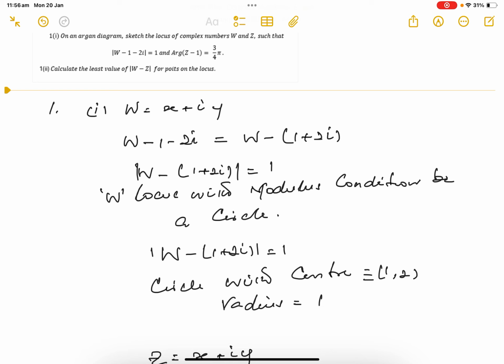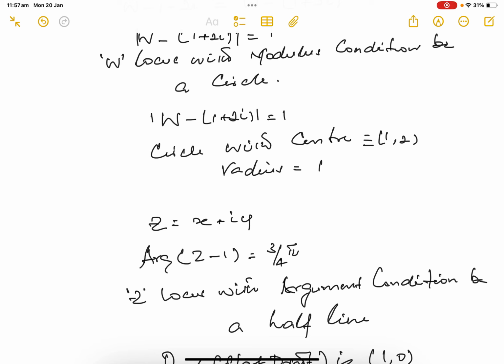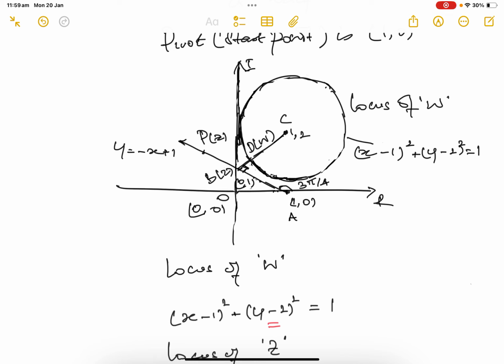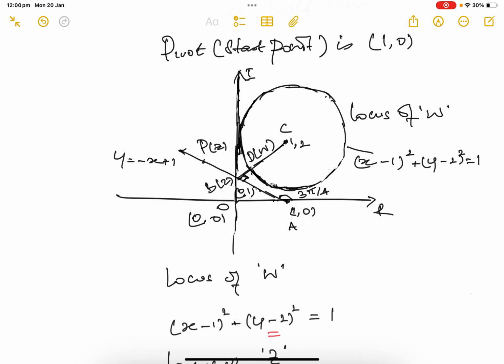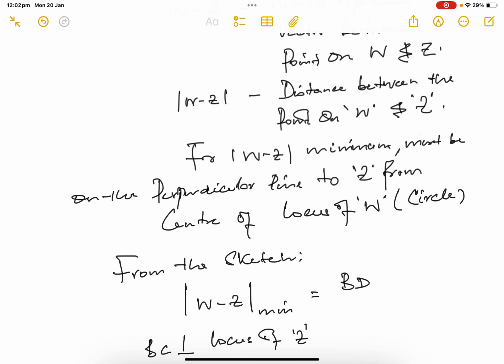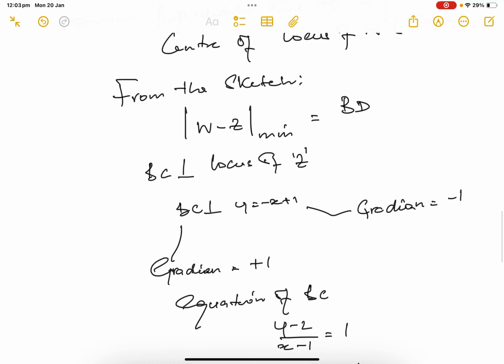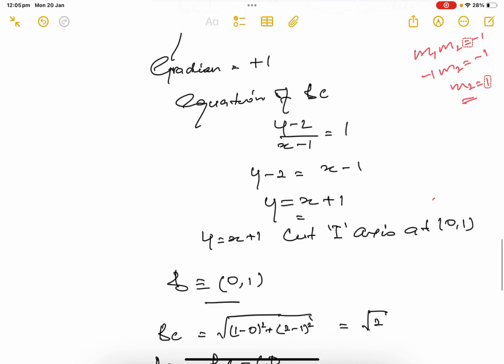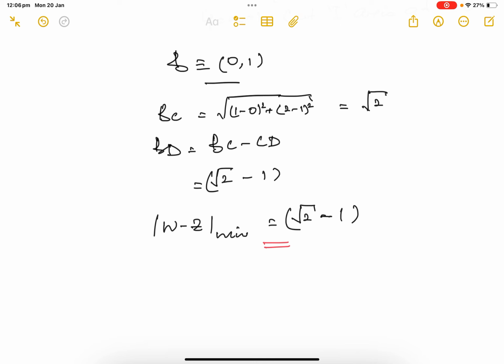Past A/L question on Complex Numbers.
Past question on Complex Numbers for A/L students.